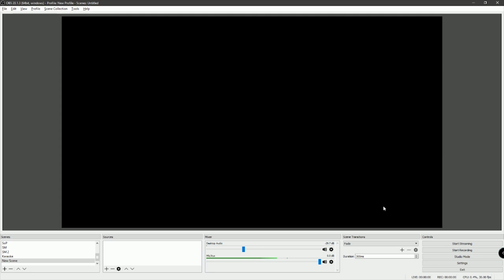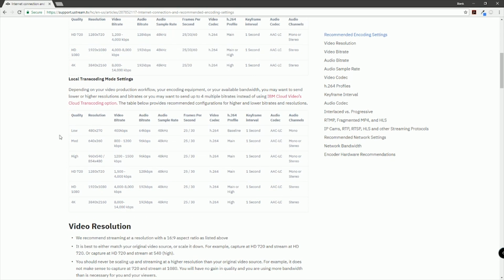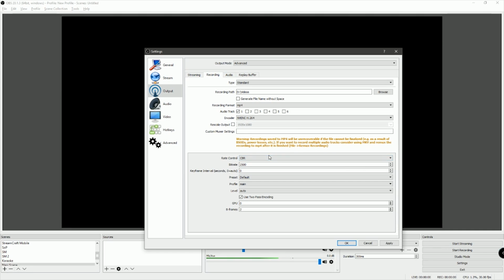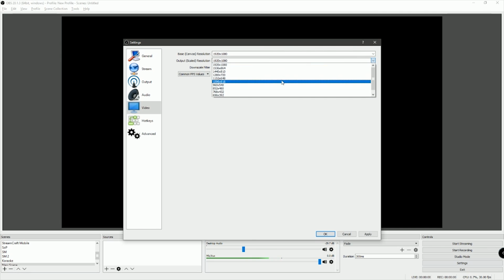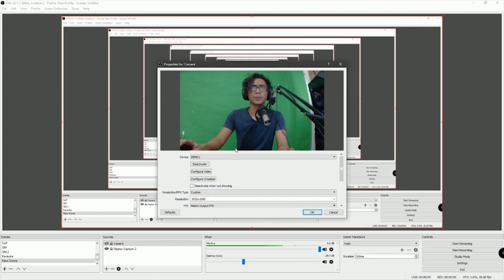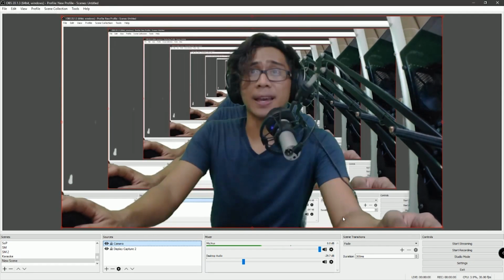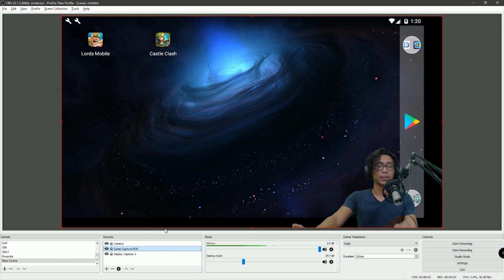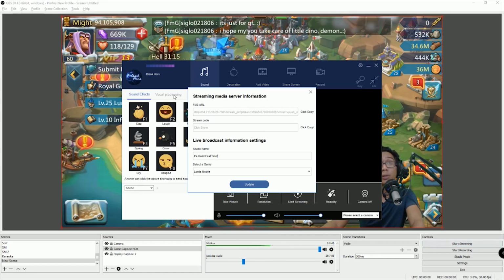Blank Hero's OBS Settings for Streaming & Recording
Basically this is how to Stream and Record from Start to Finish, just the Basics.

My OBS Settings for Streaming and Recording, will also focus on Green Screen and Camera settings, profiles, scenes, stream keys and RTS URL for custom streaming.

“Your definition of short can be someone elses definition of long.”
𝓑𝓵𝓪𝓷𝓴 𝓗𝓮𝓻𝓸 👊

Anyway…
Thank you, for all the support that you guys give.
& Always remember, that you are awesome too.

Next Video⋙
COMING SOON

♕Are you a Gaming Content Creator?♛
⚀If so, I recommend you check out Curse Union for Gamers!
⚁They offer great benefits for your Channel and more!
⚂Partner With Them Now & Start Your Application Here ☟

│Galantis - Runaway (U & I) (Gioni Remix) 🎼